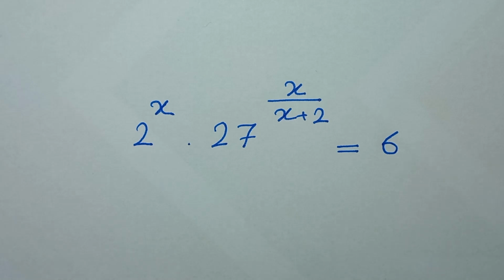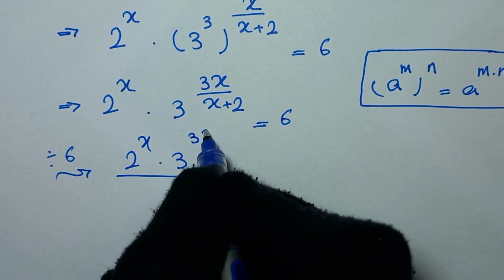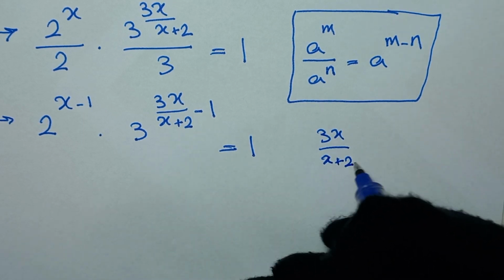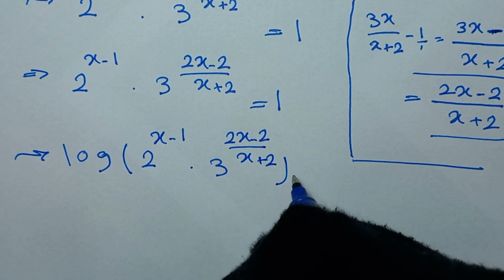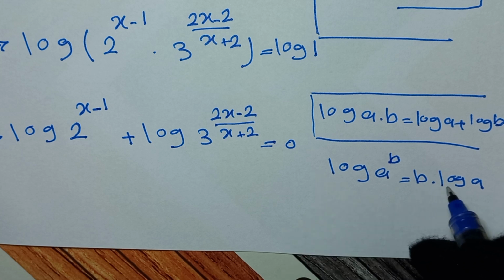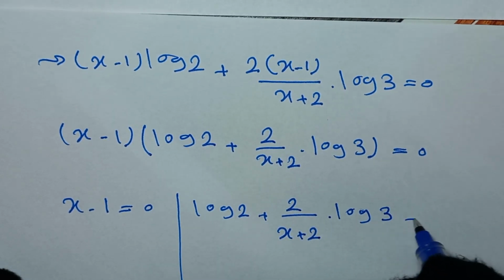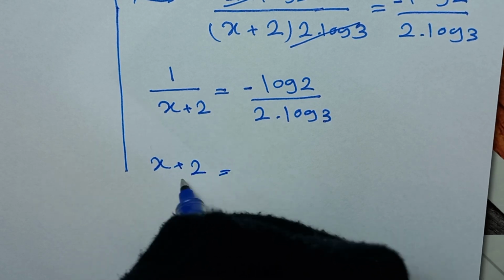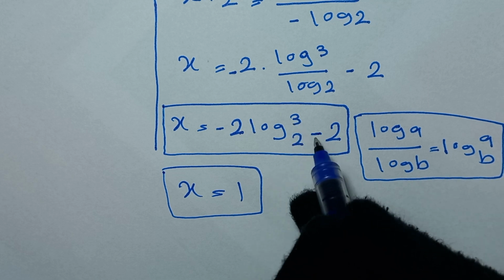Math Olympiad | Can You Solve This Tricky Exponential Equation?